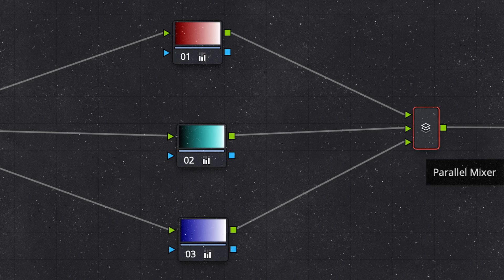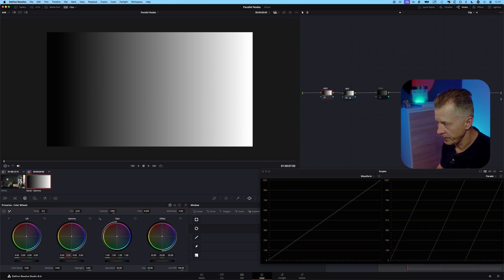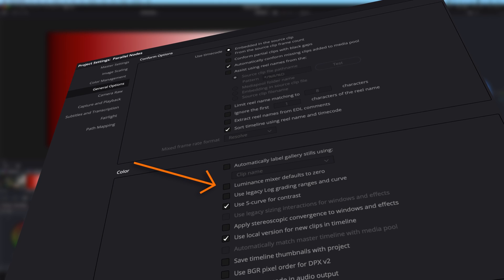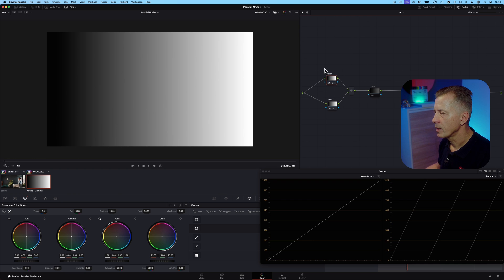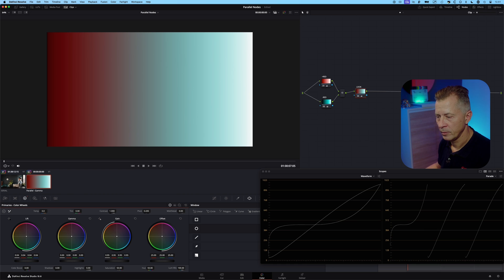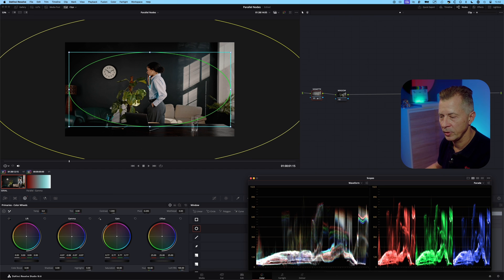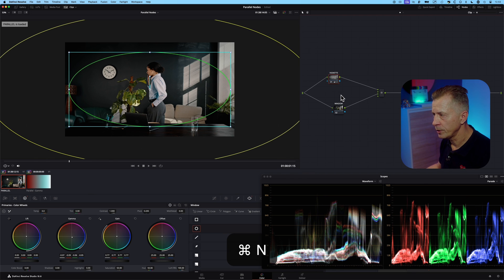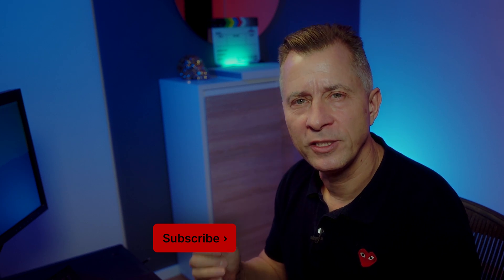Unleash Your Creativity: Discover the Power of Parallel Nodes in DaVinci Resolve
Don't miss out on the chance to optimize your workflow with parallel nodes – watch this video now and learn HOW and WHY to use them!

In this the video, I'll explain the fundamental concepts behind parallel nodes so you'll know exactly how they can be helpful to your work.

With parallel nodes, you'll acquire the ability to simultaneously process multiple adjustments, and it's a very effective tool that helps you refine your colorgrades to higher standards

90% of beginner colorists are doing it wrong. There is a better way!

I'm a Certified Trainer for 'Blackmagic Design' and I make videos to help you understand the basics of colorgrading in Davinci Resolve.

I also run a professional drone company so I will often focus on tips related to drone videos.
Let’s discuss your next project! Remote colorgrading available worldwide. Feel free to send a PM.
Airflix.dk
Copenhagen | Denmark